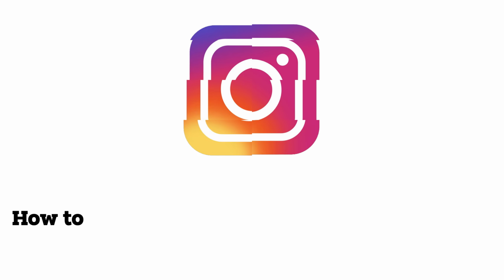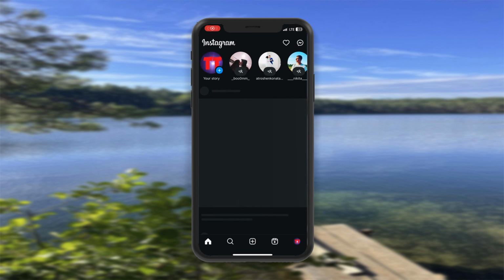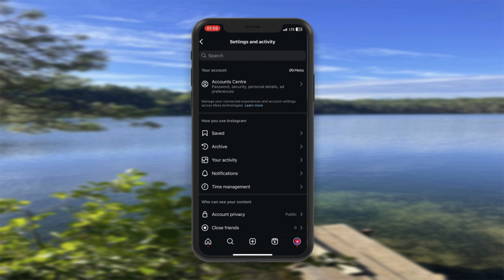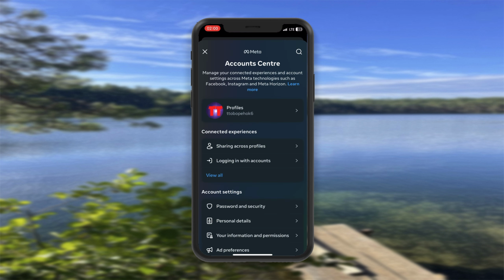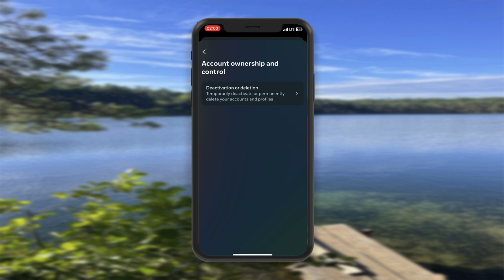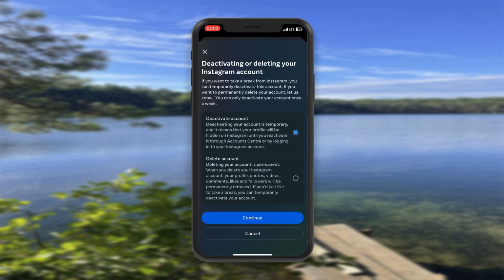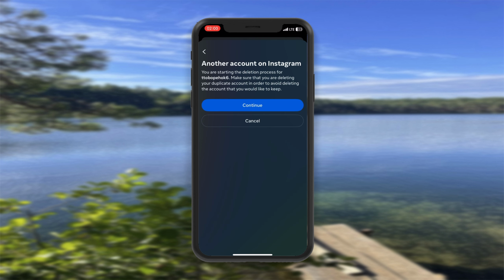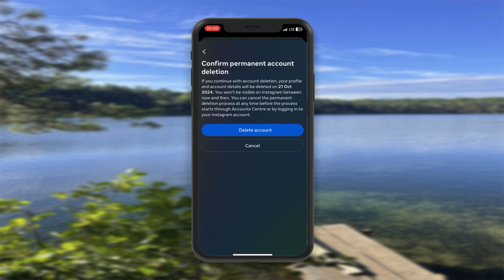How to Delete Instagram Account Permanently - 2024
In this quick and easy tutorial, we’ll show you how to delete your Instagram account in less than one minute! Follow our step-by-step guide and learn how to permanently remove your account in just a few clicks. Whether you’re looking for a digital detox or simply want to start fresh, this video has you covered.

🔹 What You’ll Learn: The steps to permanently delete your account. If you have any questions, drop them in the comments below.